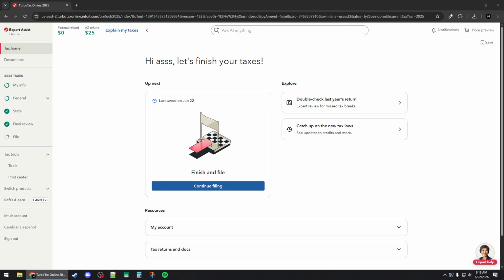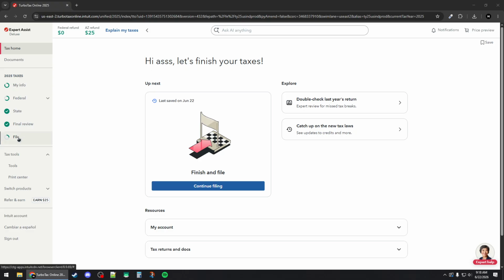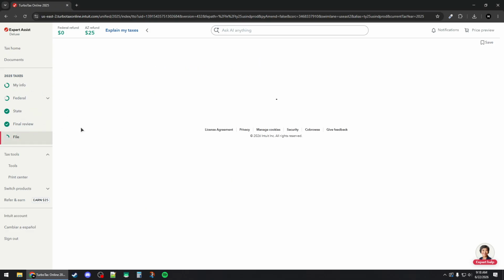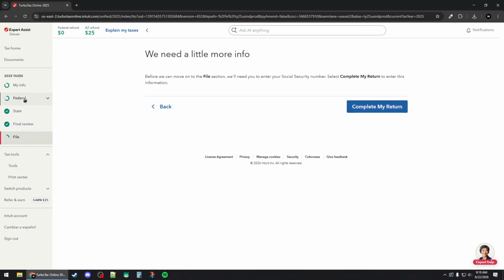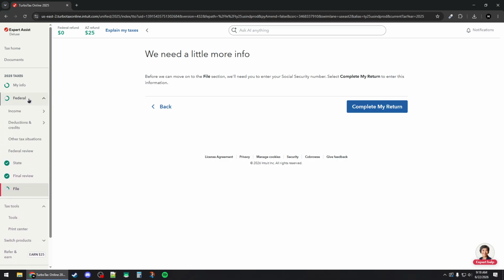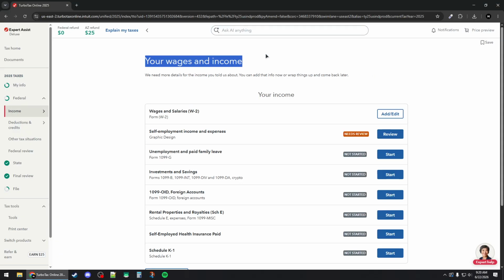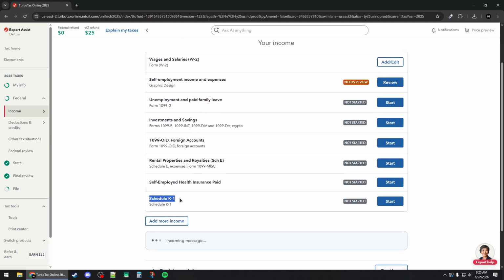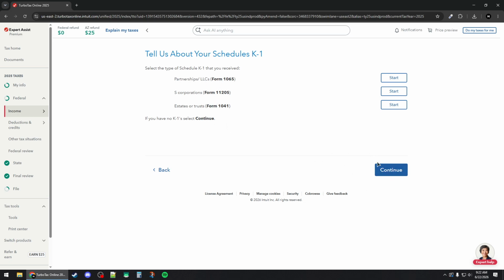How To File A K-1 In TurboTax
How To File A K-1 In TurboTax: Master partnership or S-corp income reporting. Solve confusion about entering Schedule K-1 data correctly. Maximize your tax accuracy and avoid IRS errors.